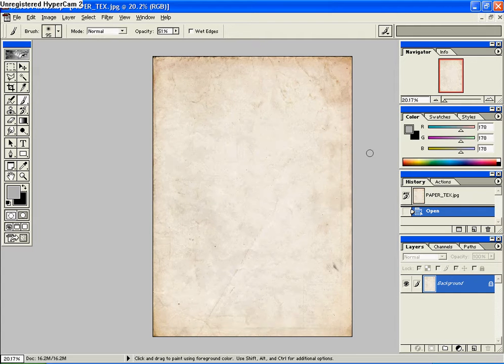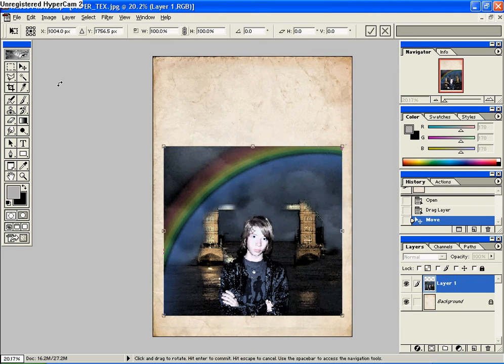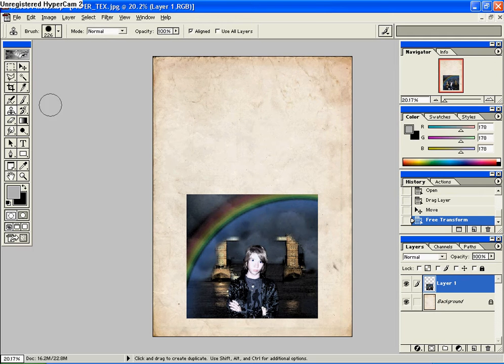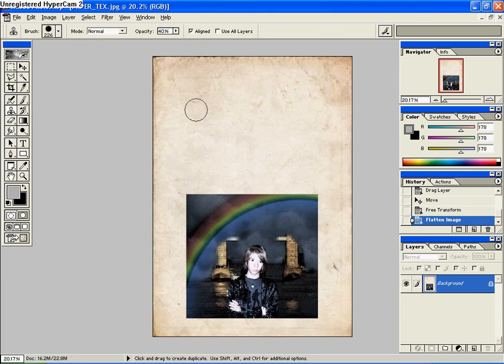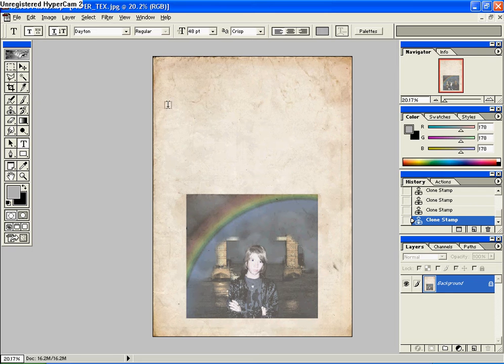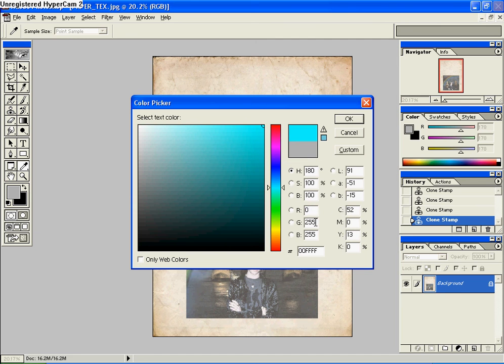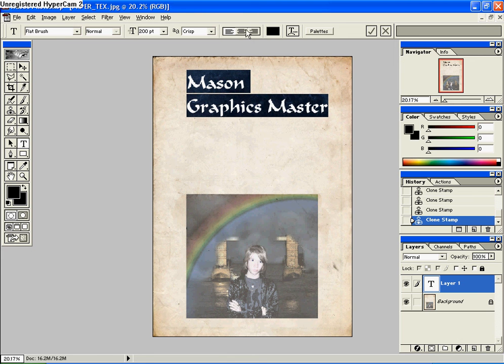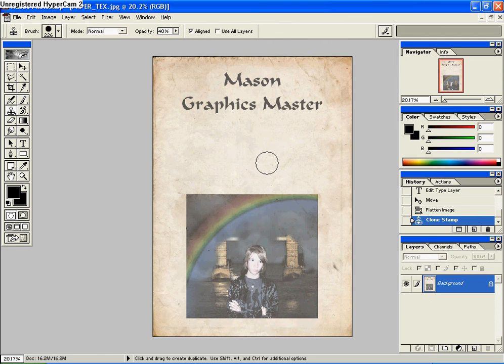Tutorial 4: Texture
This tutorial covers how to make images or text appear as if printed onto the texture that you are using. The example I use in this video, is a picture of me and some text that I "print" onto a background texture of old paper. You can mess around with opacity, and the effects will vary.